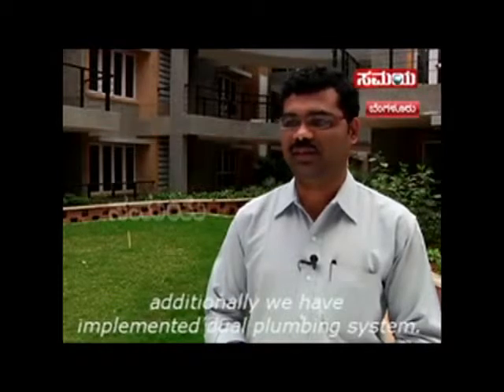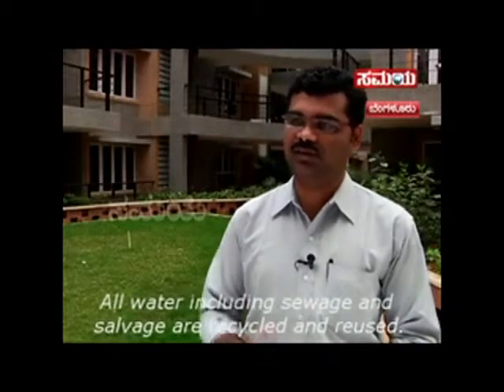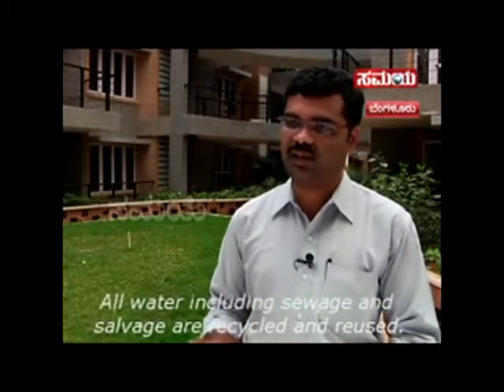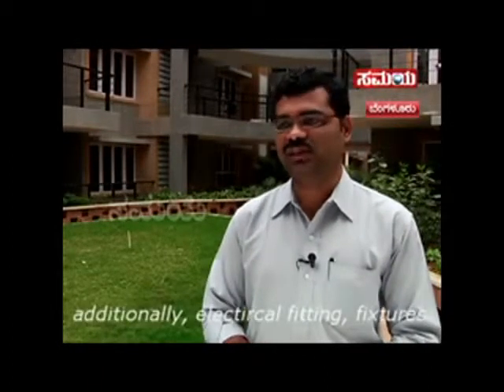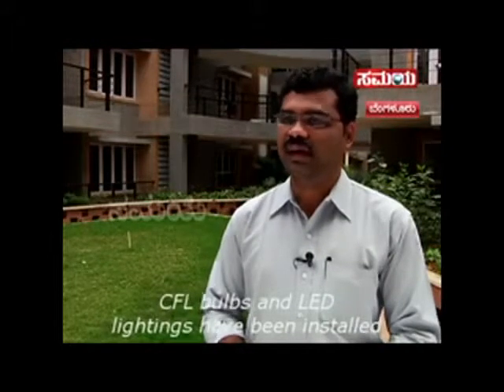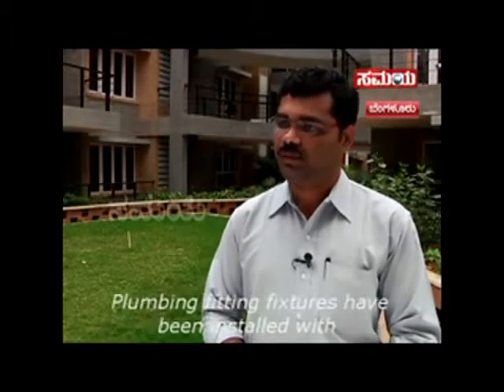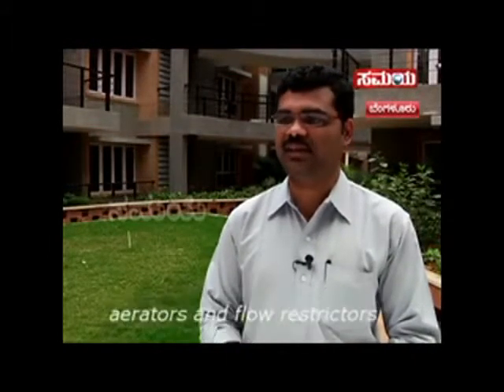ZED Collective Green Concept System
At BCIL ZED Collective we worked centrally around this and many other comfort factors that you and I seek in our own homes, but don't know how to create ourselves. How can we get our lights and fans on with a universal remote? How can we reduce our energy bills with no reduction in lighting comfort? How can we cool our homes better than ACs do?